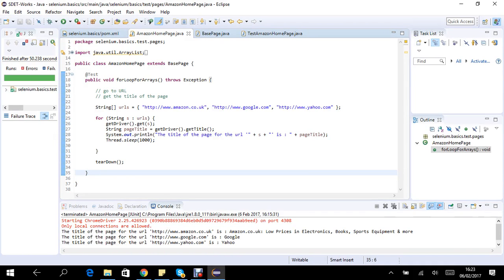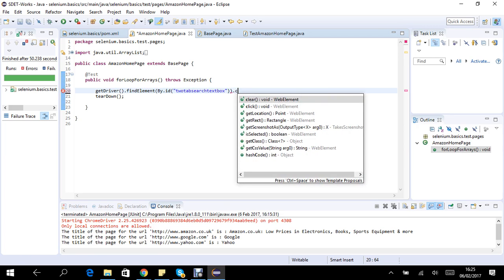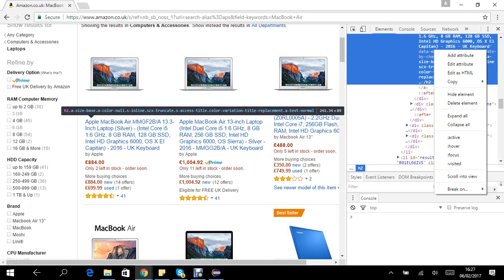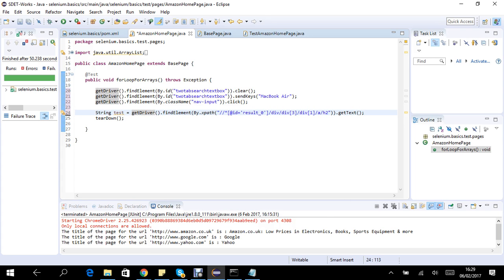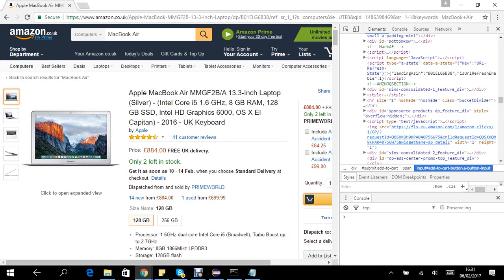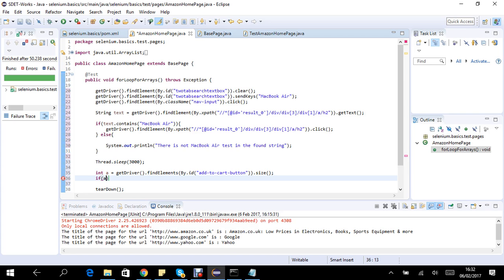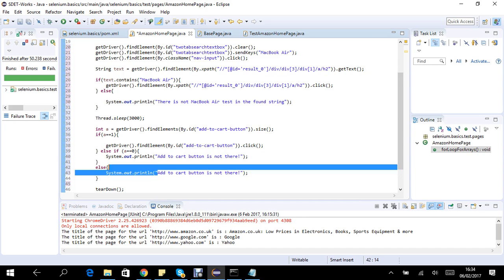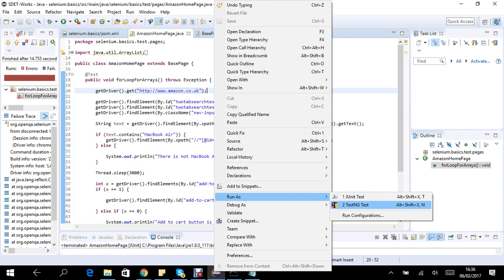Add to cart scenario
Java- Selenium web driver. This demo for automating some set of tasks to search for an item and add to cart. Practising this will get you hands on with finding element id, class name or any other locators.